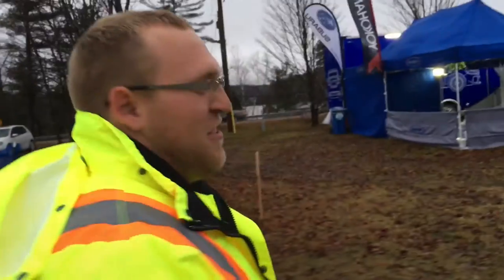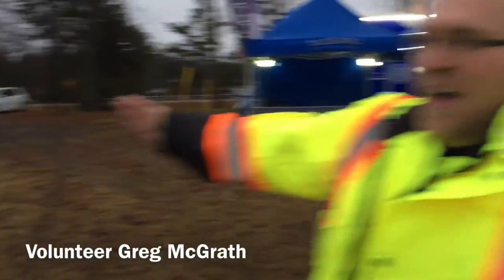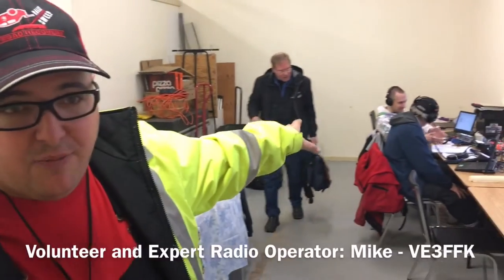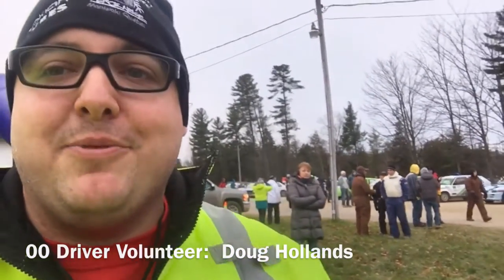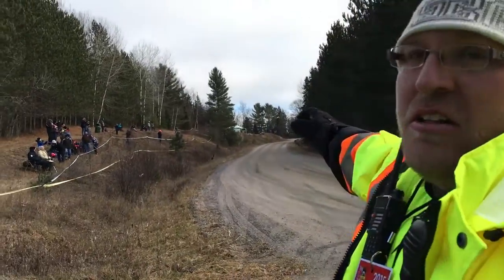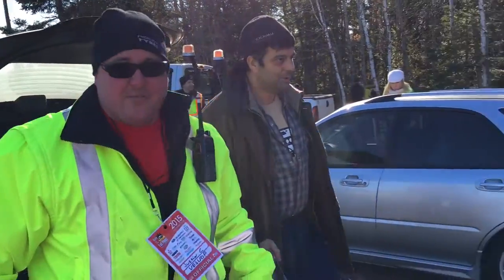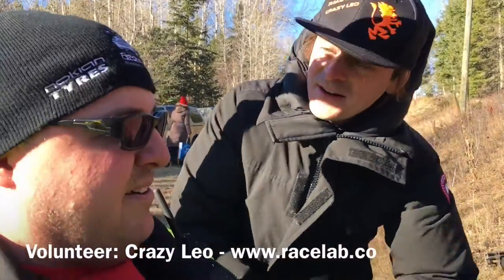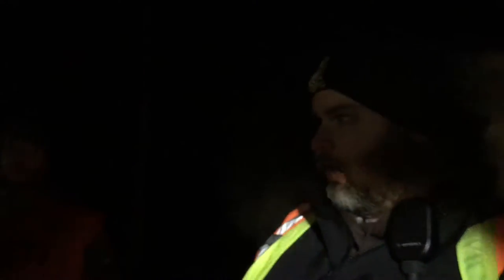Day in the Life Of A Tall Pines Rally Volunteer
What is it like to be a volunteer for for a Canadian Rally Championship event?    Nothing but the best view, closer to the action than any spectator will ever get.    Come along and check out what a few days of rally volunteering is like